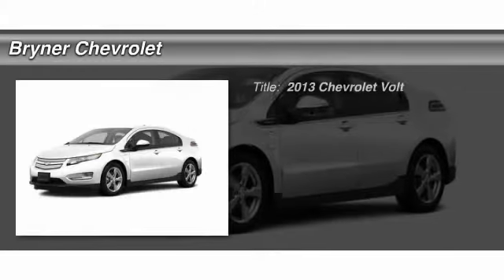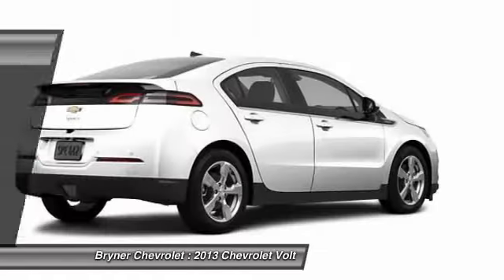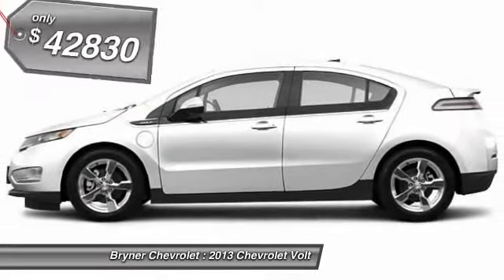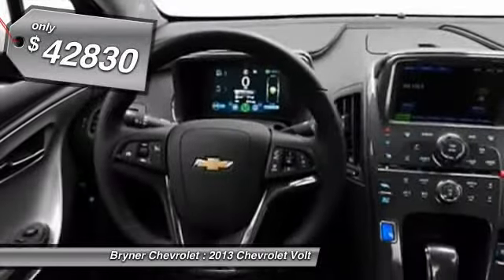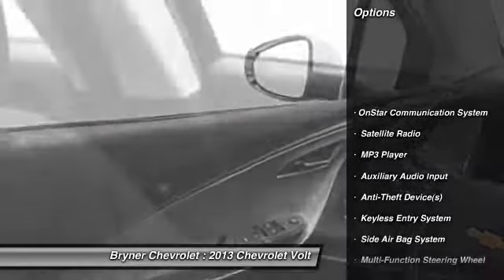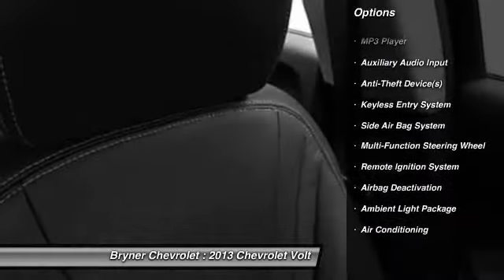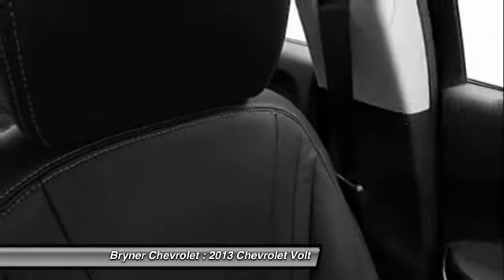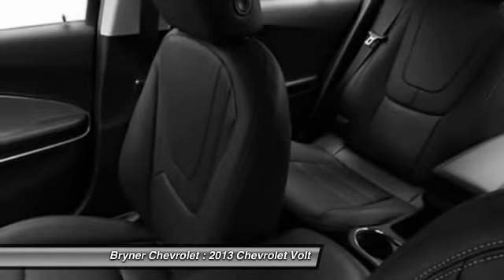2013 Chevrolet Volt Jenkintown PA 19046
2013 Chevrolet Volt

This vehicle is located at:

Bryner Chevrolet
1750 The Fairway